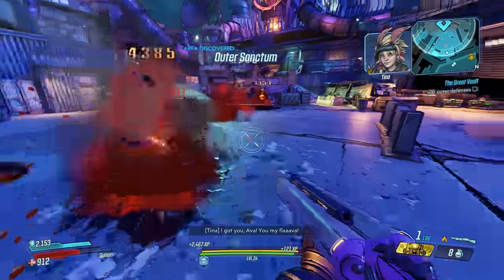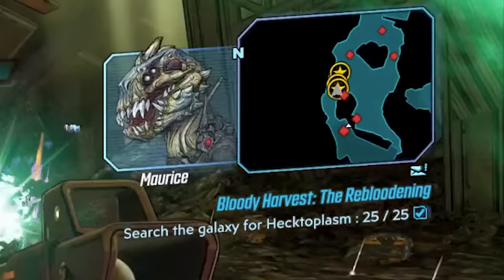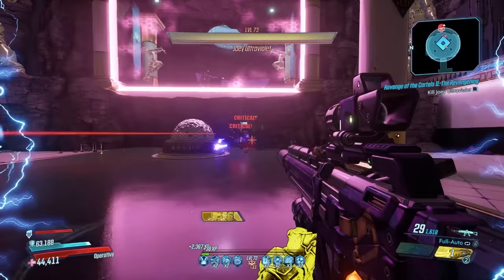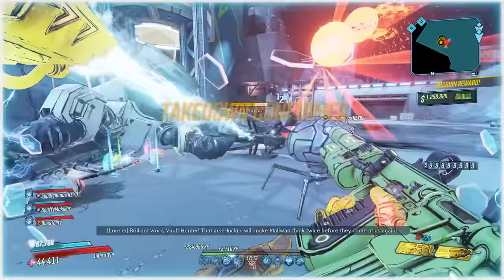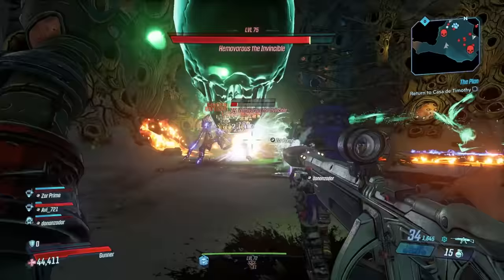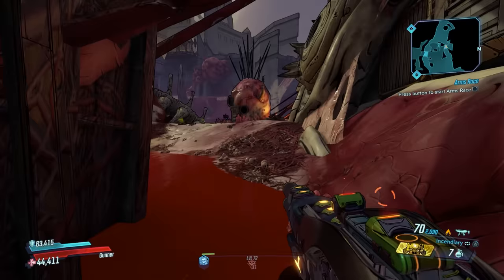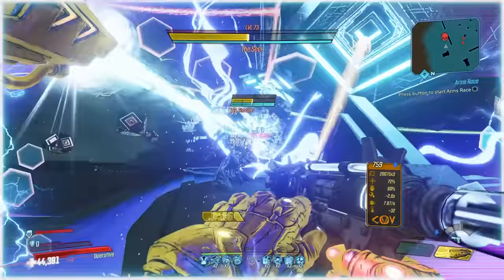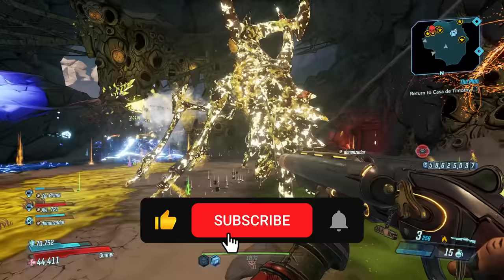Borderlands 3 | There are SEVENTEEN Raid Bosses!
There are 17 Raid Boss level enemies in Borderlands 3. Sure, most of them don't have "Invincible" in their name, but they often have more health and damage than their Invincible friends.

Also thanks to C747, who's work on the data paved the way.

Time Stamps
00:00 Introduction to Raids in Borderlands
00:51 Captain Haunt
02:24 Joey Ultraviolet
03:54 Maliwan Takedown (Wotan)
04:58 Guardian Takedown (Anathema & Scourge)
05:44 Hemovorous & Vermivorous
06:50 True Trials Bosses
08:30 Spongeboss
08:58 Psychoreaver
09:25 Seer
09:55 Eista

RECENT VIDEOS -
The 10 biggest TROLL Items in Borderlands 3